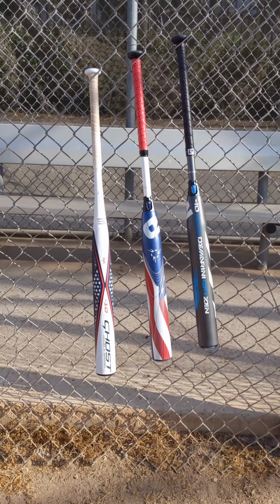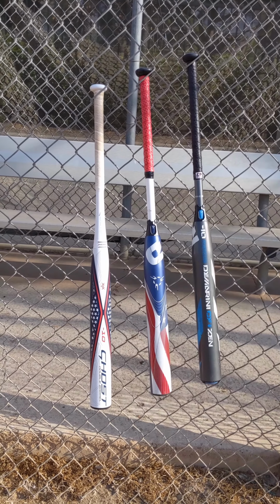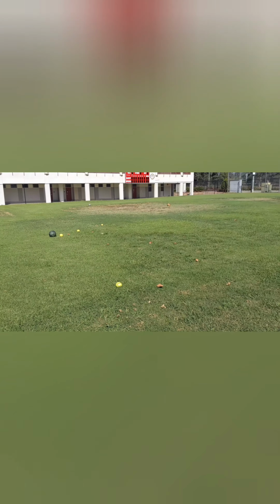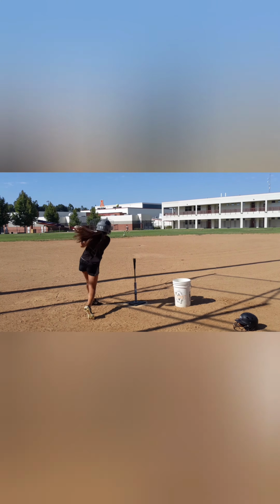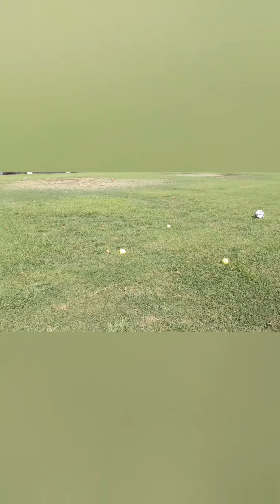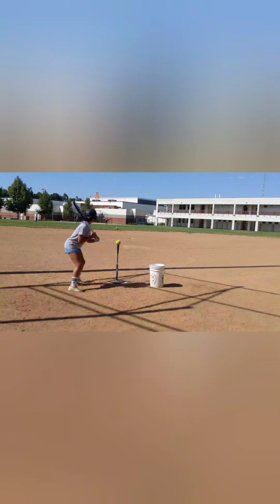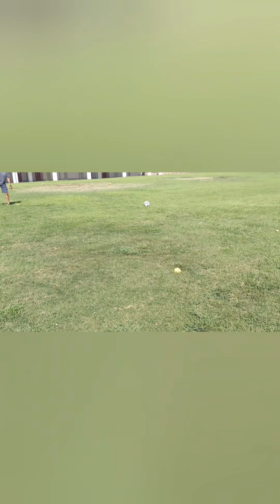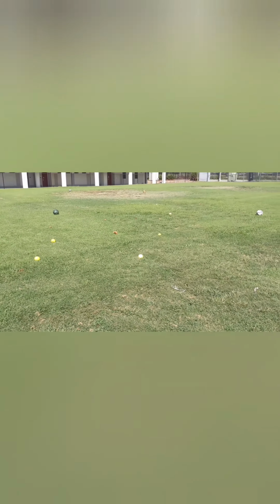Comparison: Easton Ghost (Stars & Stripes Edition) vs DeMarini CF & CF Zen - Part 1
Stats at the end if you just want to see the final distance results.
Off the tee for this test (Part 1).  Part 2 will be off the Jugs BP3 pitching machine.
Balls are Champro 375 Comp., 44 COR.